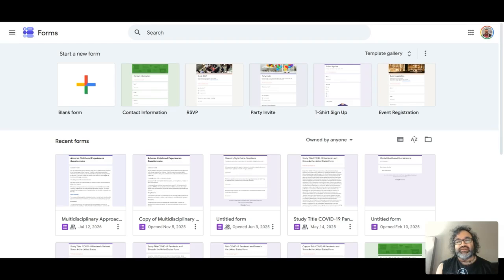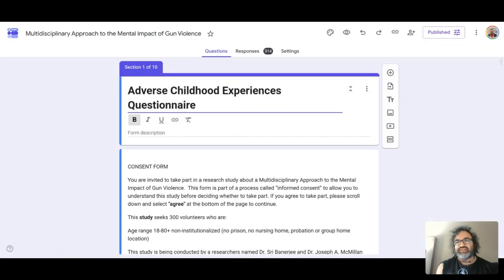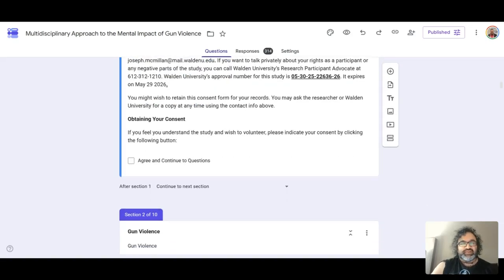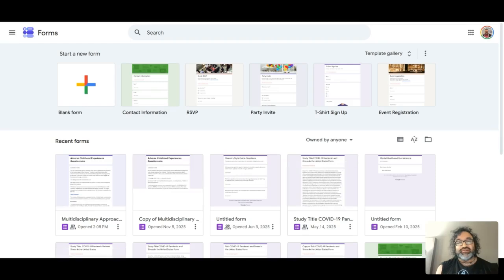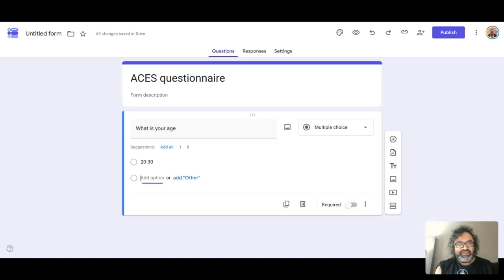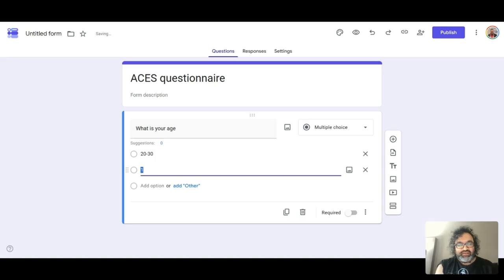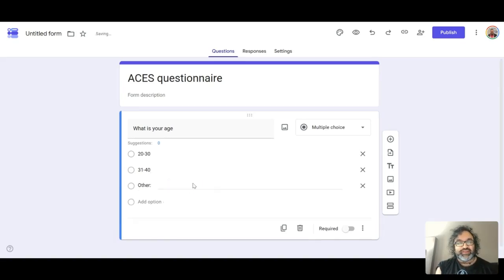Using Google Forms Questionnaire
Dr. Sri Banerjee discusses how to use Google Forms as a free alternative to expensive questionnaire software for original primary study research. The video goes over the process of creating and administering questionnaires using Google Forms, and provides examples of how to formulate questions and gather responses.